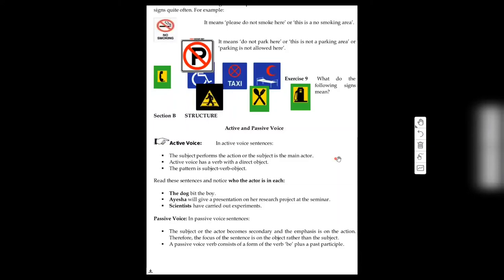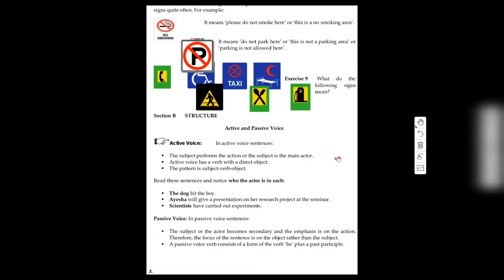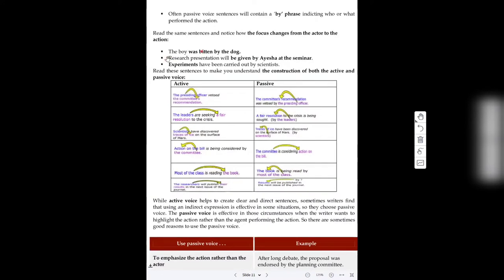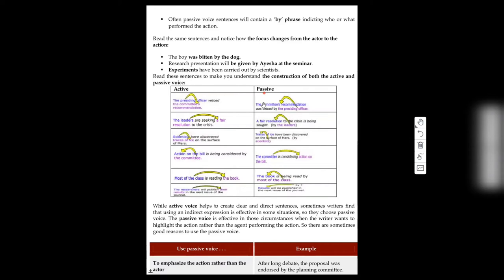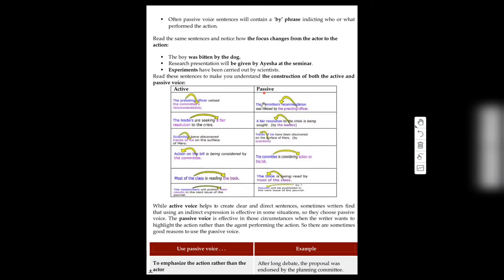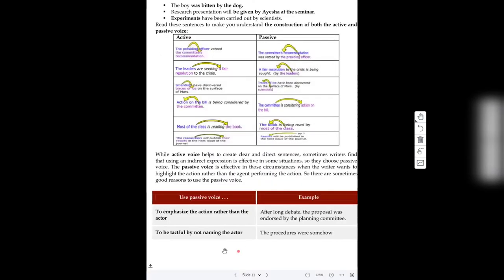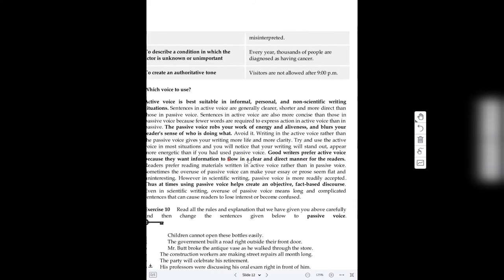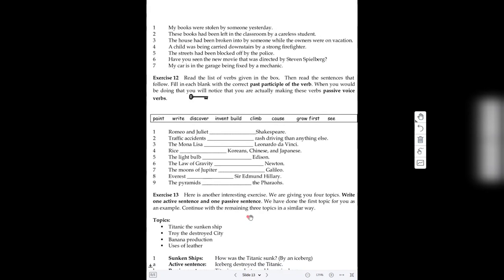Active and Passive Voice (Unit # 5 English Compulsory I - 9407/1423/5404)